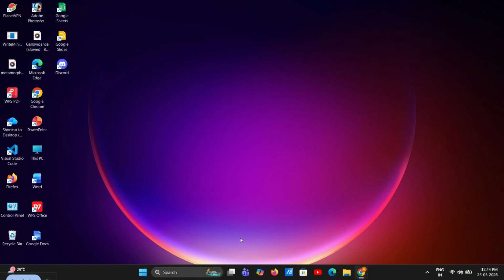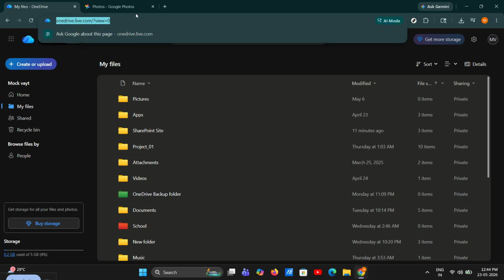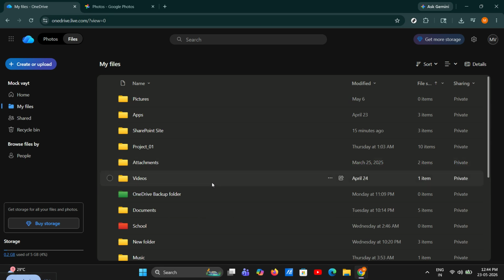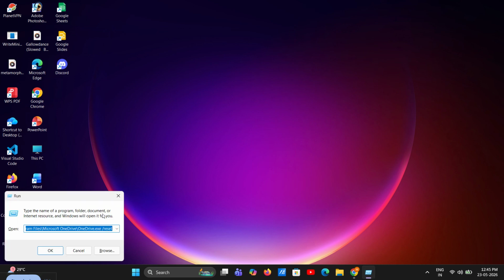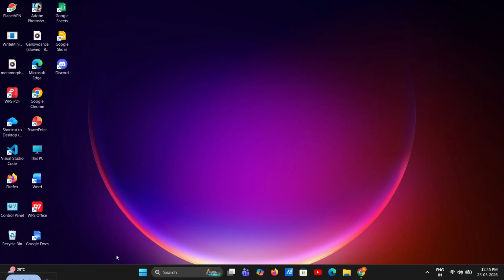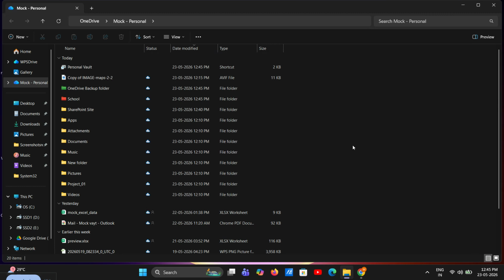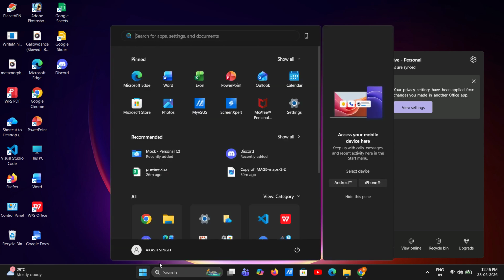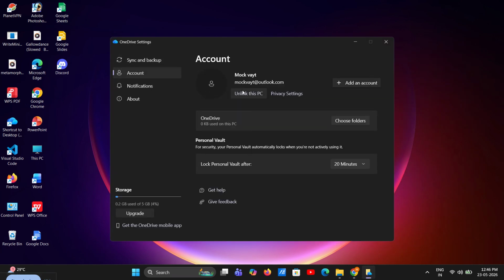How To Fix OneDrive Error 0X8004De40 Or 0X8004De88 (Easy Guide)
Learn how to fix OneDrive error 0x8004de40 or 0x8004de88 with simple step-by-step troubleshooting. This guide shows you how to check your connection, reset OneDrive, and fix sign-in issues fast.

🕚Timestamps:
0:00 Intro
0:23 Check Your Internet Connection
0:46 Test OneDrive In A Browser
1:08 Restart Your PC
1:23 Reset OneDrive Using Run
2:01 Try The Alternate Reset Command
2:22 Wait And Reopen OneDrive
2:39 Disable VPN, Proxy, Or Antivirus

✍️What You'll Learn In This Video:
• How To Fix OneDrive Error 0x8004de40
• How To Fix OneDrive Error 0x8004de88
• How To Reset OneDrive On Windows
• How To Troubleshoot OneDrive Sign-In Problems
• How To Check OneDrive Connection Issues
• How To Disable VPN Proxy Or Antivirus For OneDrive
• How To Reopen And Sign In To OneDrive Properly
• How To Solve Microsoft OneDrive Sync Errors

💡Pro Tips:
• Always test OneDrive in a browser first to confirm whether the issue is app-related or account-related.
• Use the exact reset command path for your OneDrive installation before trying anything more advanced.
• If you use a VPN or proxy regularly, whitelist OneDrive in your security software.
• After resetting, always wait a couple of minutes before reopening OneDrive.
• Keep Windows and OneDrive updated to reduce repeat connection errors.